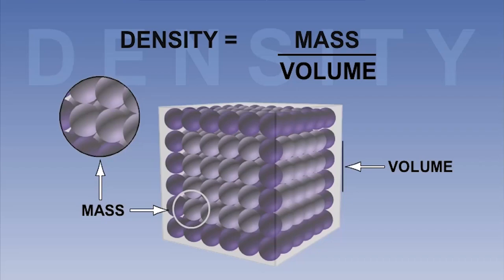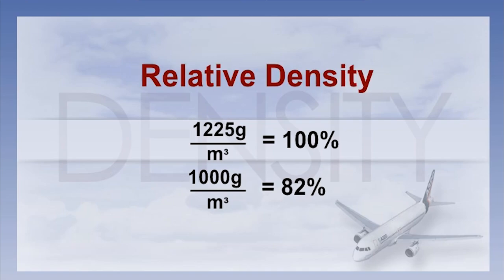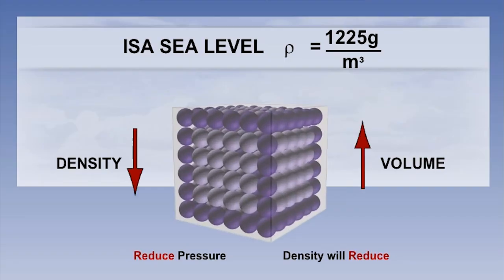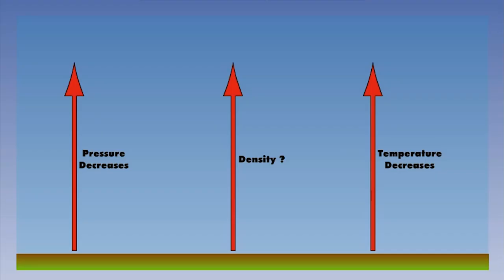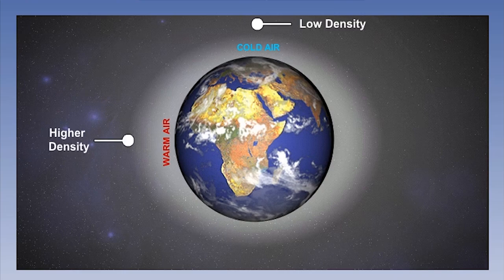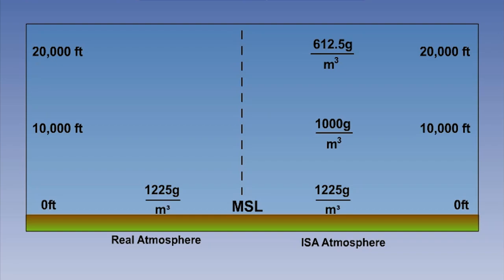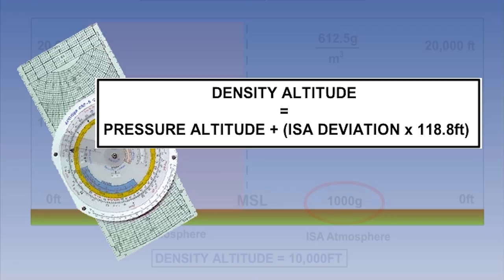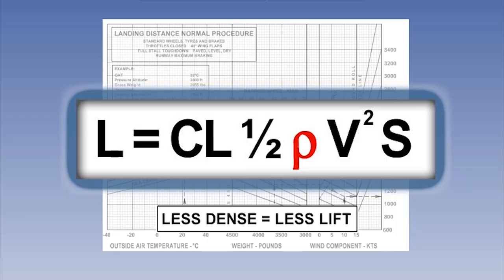ATPL Meteorology 050 - Ep.04: Density | ATPL Training | ATPL Exams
🌬️ Welcome back to ATPLation, where we break down the skies one layer at a time!

In this fourth episode of the ATPL Meteorology 050 series, we cover a key atmospheric property that affects almost every aspect of flight: Air Density.

Understanding density is essential for interpreting aircraft performance, calculating takeoff and landing distances, and understanding how weather conditions influence your flight. 🛫📏🌡️

In this episode, you’ll learn:

✅ What air density is and why it matters in aviation
✅ The relationship between pressure, temperature, and density
✅ How altitude affects air density and flight performance
✅ What is Density Altitude and why it’s a critical safety factor
✅ How to calculate and interpret changes in density for different flight conditions

You’ll also explore how aircraft engines, wings, and propellers respond to variations in air density — making this lesson directly applicable to real-world flight operations and ATPL exam questions alike. 🔧🛩️📘

We present everything in a clear, practical way — with diagrams, formulas, and examples — so that you understand not just what happens, but why it happens.

✈️ Like if this video helped clarify how density affects your aircraft's behaviour
📥 Share it with fellow cadets and aviators in your ground school group
💬 Got questions about density altitude or real-world examples? Drop them in the comments — we’re here to help!